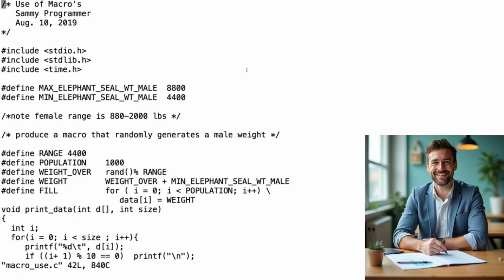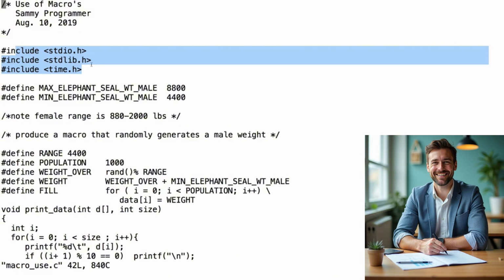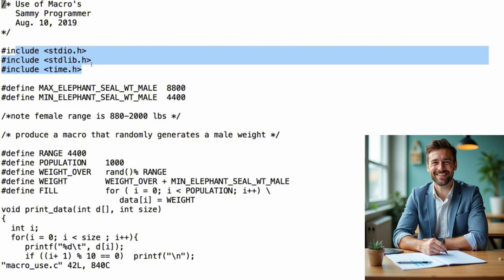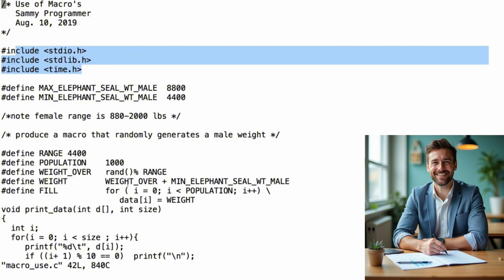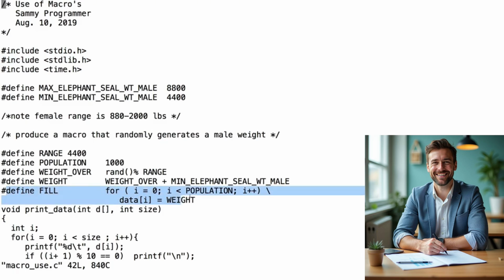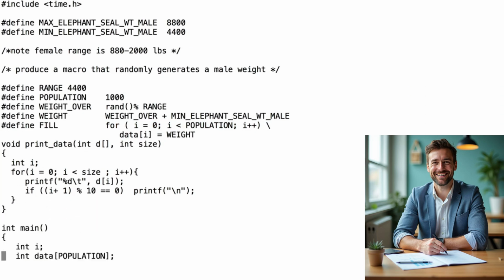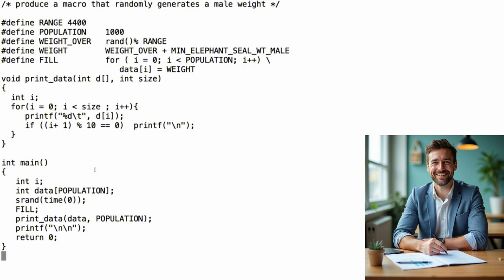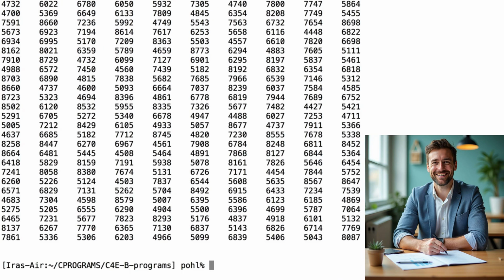C Preprocessor Hacks you should know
Want to write smarter, more powerful C code? In this video, we dive into clever and practical C preprocessor hacks that can help you write cleaner, more efficient, and more flexible programs. From advanced define tricks to conditional compilation and macro magic, these are the tips that experienced C programmers use daily.

✅ What You’ll Learn:
• Smart ways to use define macros
• Conditional compilation with ifdef
• Hidden uses of undef, pragma, and more
 • Real-world examples to boost your coding workflow

💡 Whether you’re building systems software, embedded applications, or prepping for a tech interview — these hacks will level up your C skills fast.